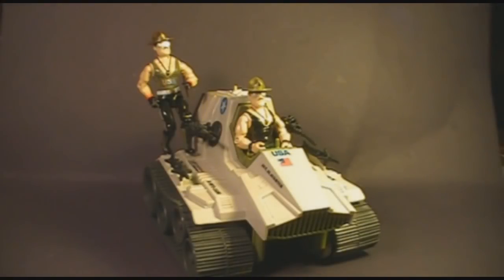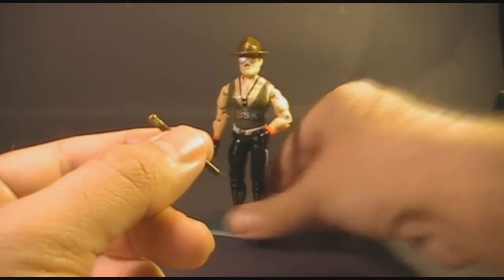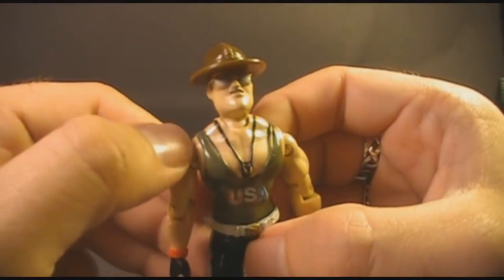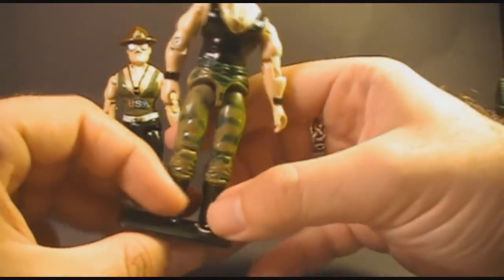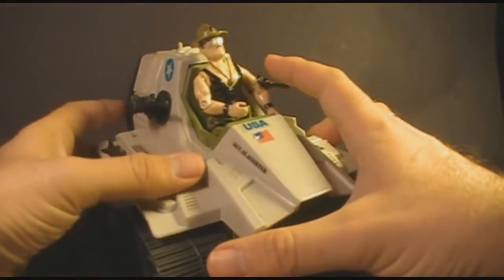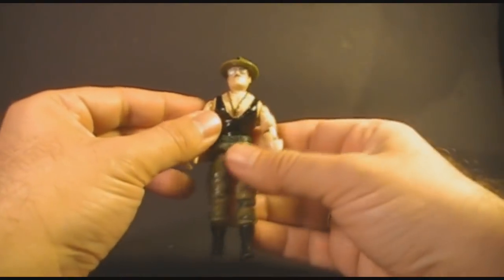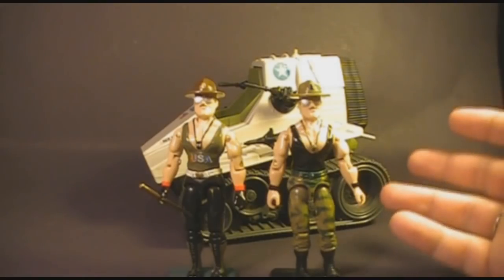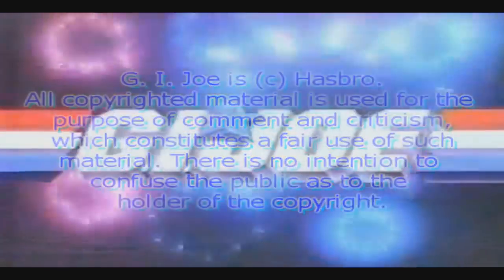HCC788 - SGT. SLAUGHTER - Vintage G.I. Joe toy review [Re-edit!]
Originally published Oct 13, 2014

Special Thanks to:
Daryl Beck, Chris Piers